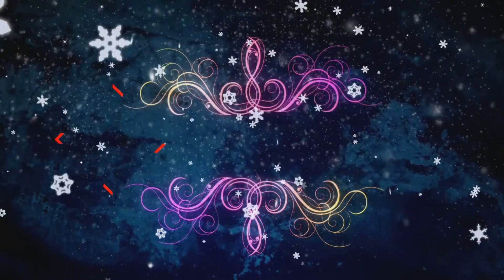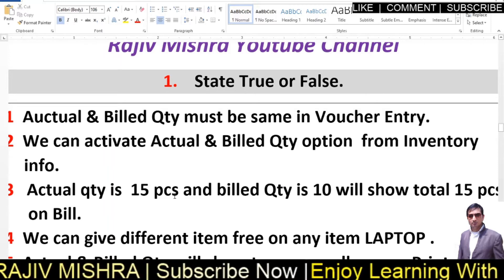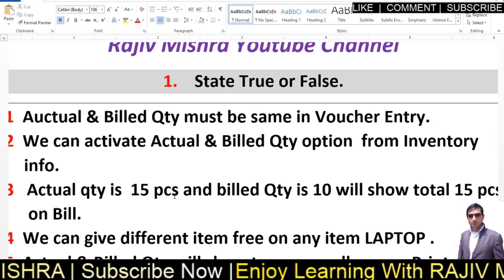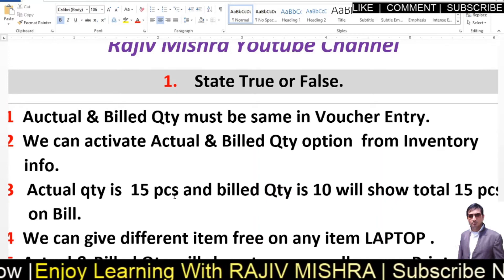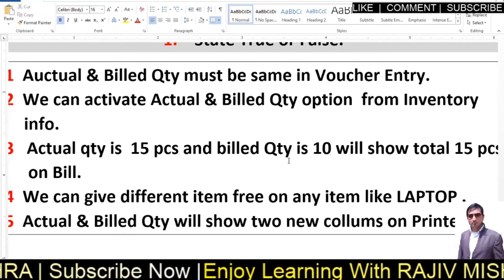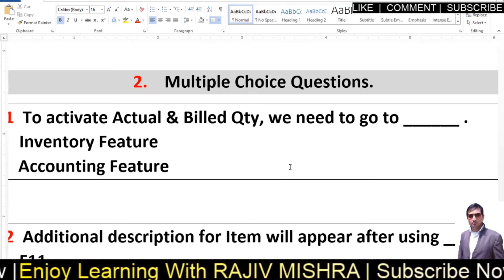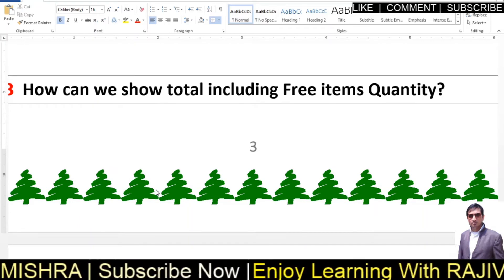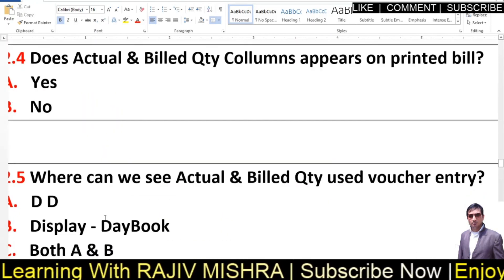Tally Chapter 17 Solved Assignment by Rajiv Mishra Computer class | Buy 1 Get 1 Free Assignment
Tally Chapter 17 Solved Assignment

TALLY CHAPTER 17.
Assignment
Rajiv Mishra Youtube Channel